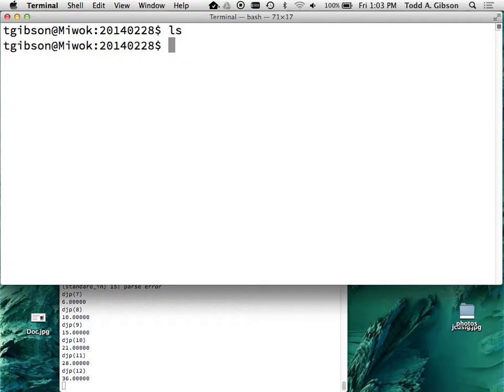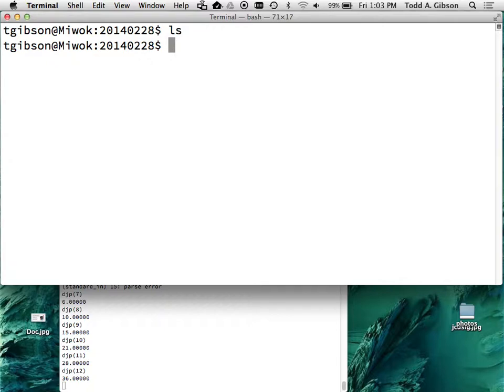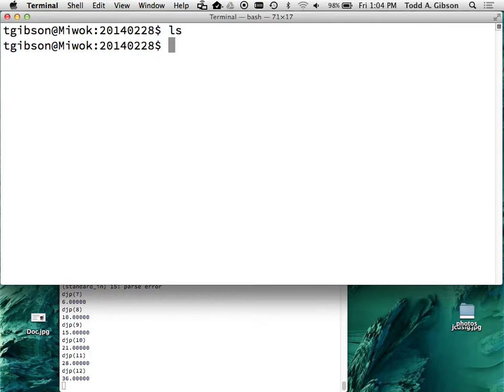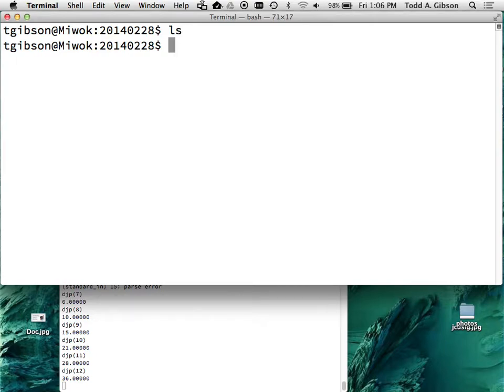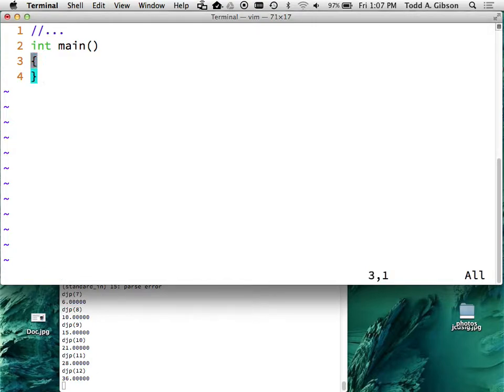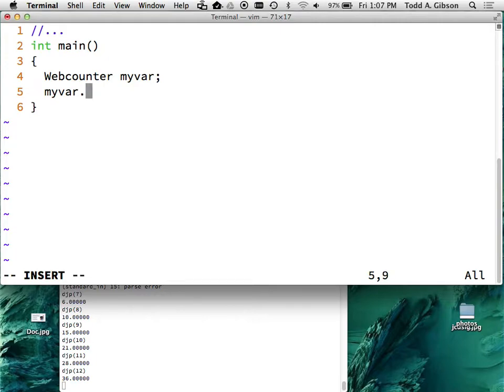Week 6 Friday csci111 2014 02 28